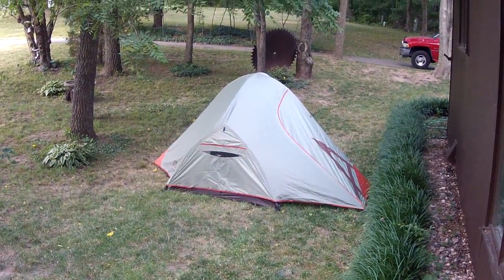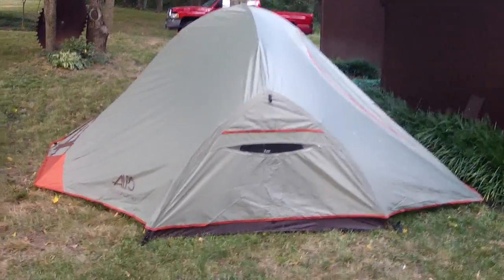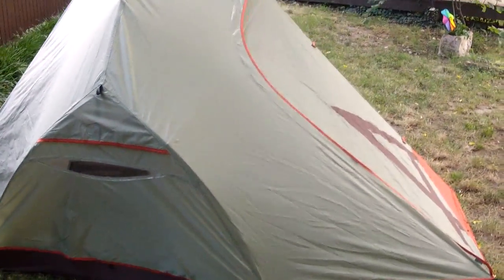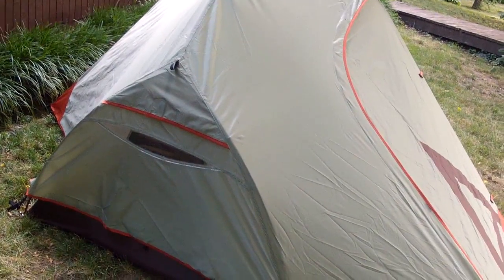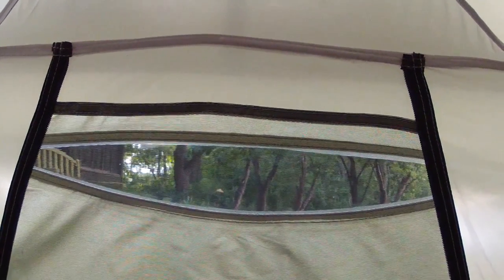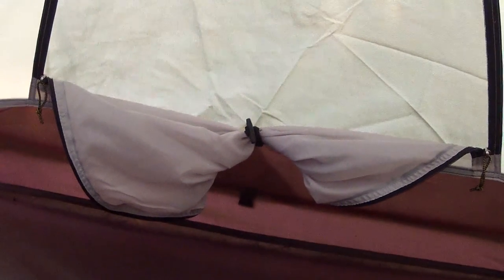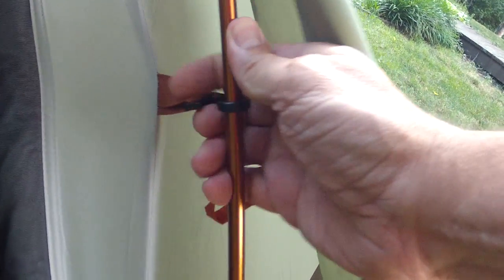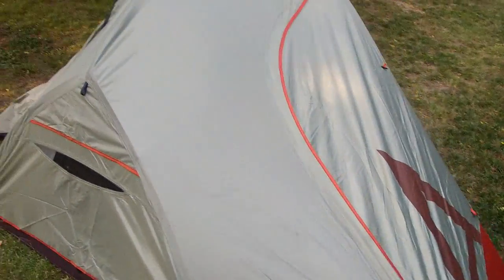Alps Mountaineering Jagged Peak 3 four season tent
Alps Mountaineering Jagged Peak 3 four season tent video review.